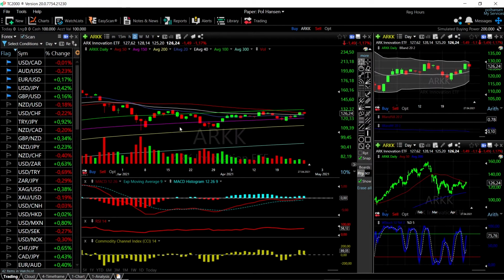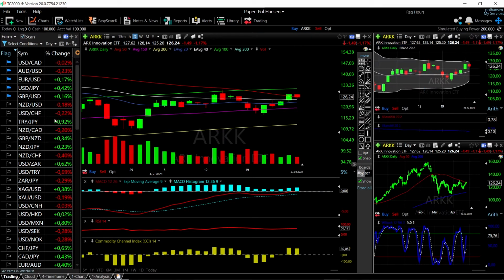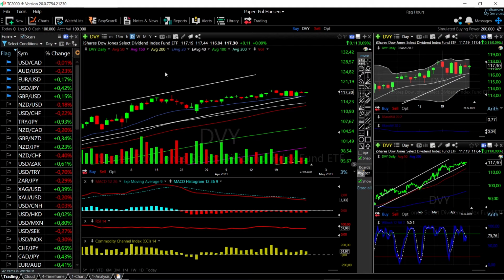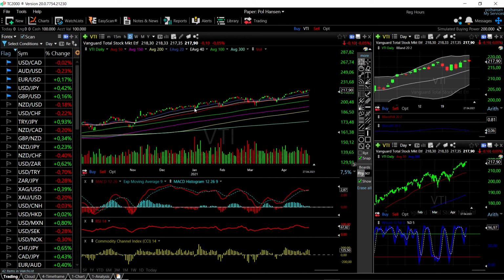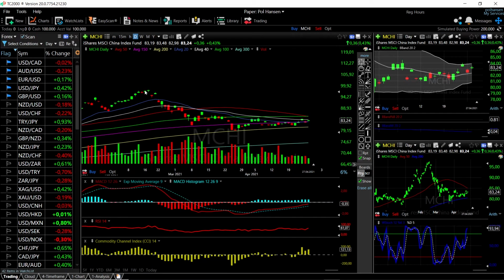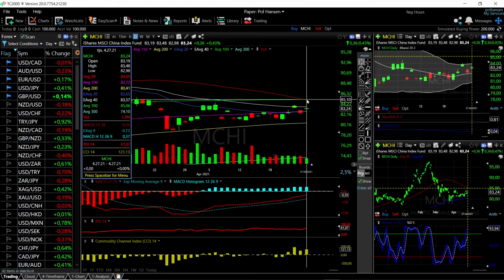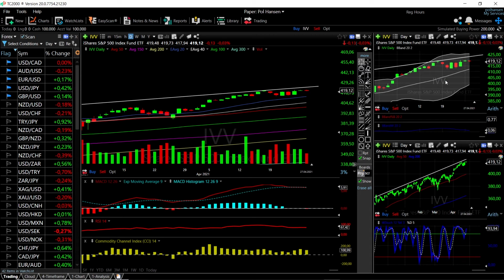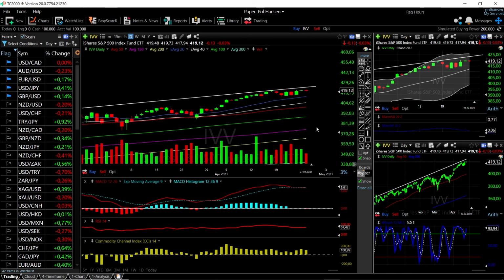ARKK, DVY, VTI, MCHI and IVV forecast for April 28, 2021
Creator of the channel is economist Pol Hansen, which has been a lecturer at Kambsdal Collage in the Faroe Islands since 2012, where he has lectured in macro - micro economics, mathematics, statistics and finance. Kambsdal Collage Investment Games are held annually at the school where Pol Hansen is the main organizer.

The channel dose include information and courses that can be used to trade on the market. However, this channel dose not encourage members to trade and if they do so, it´s at their own responsibility. When conducting trades on the market people should only use money they can afford to lose, people should always try to diversify their portfolio and never use high leverage level as this increases the risk substantially.